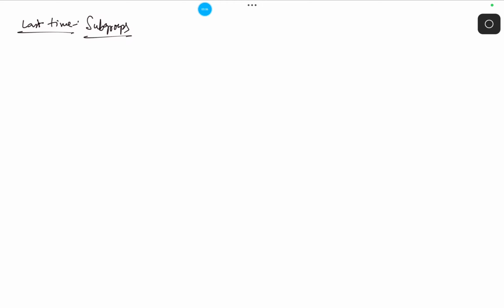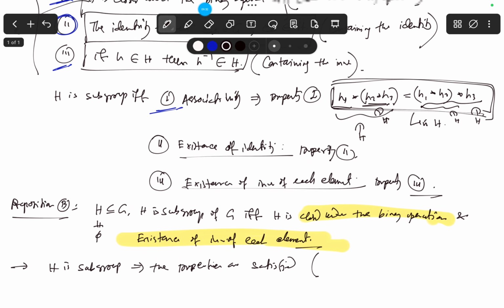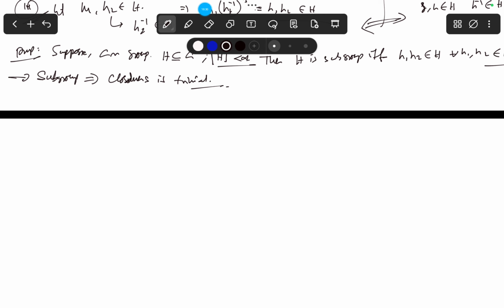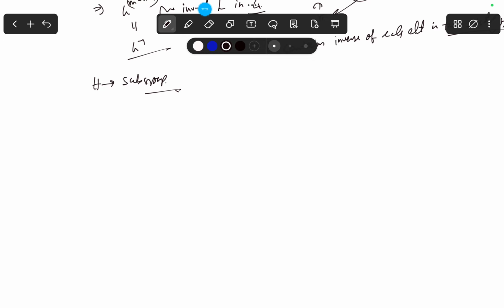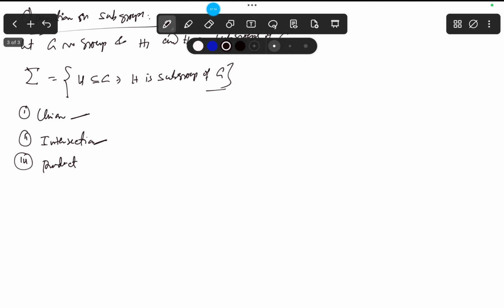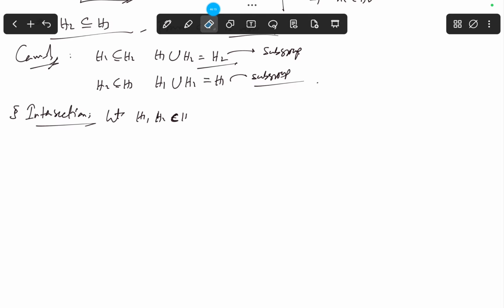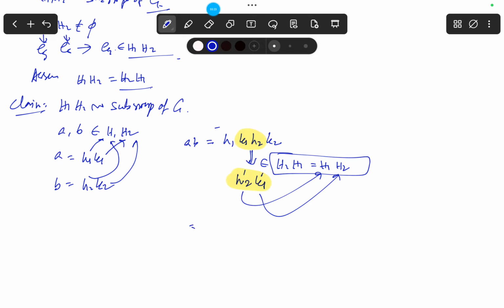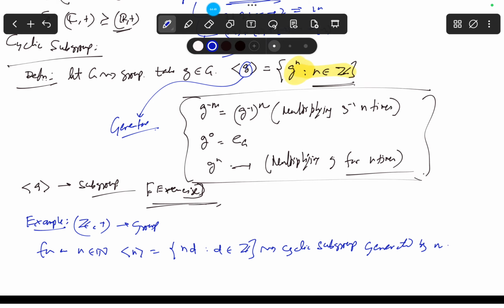Subgroup (Continued).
Here we have discussed more about subgroups and related operations that preserves the property of being subgroup under some conditions.